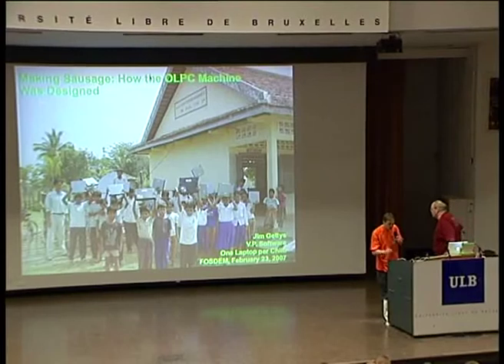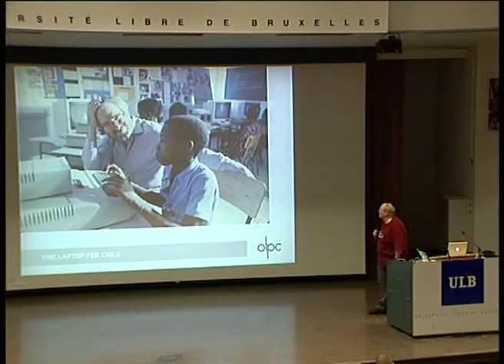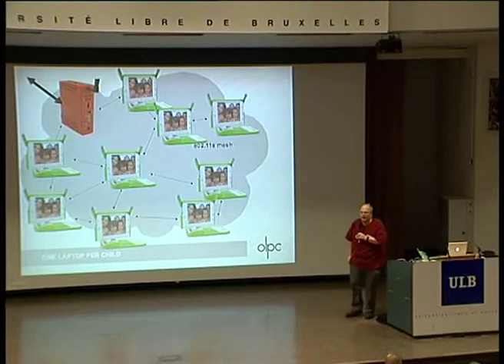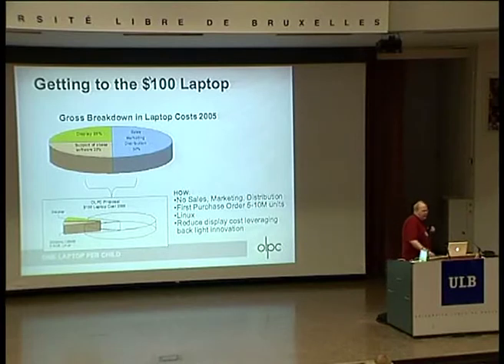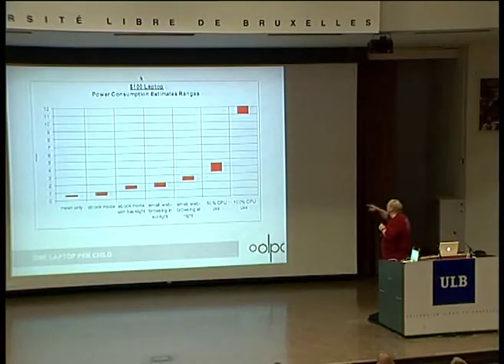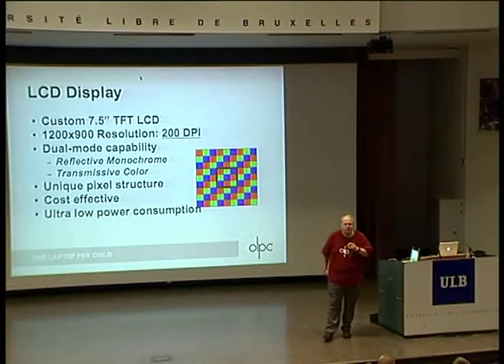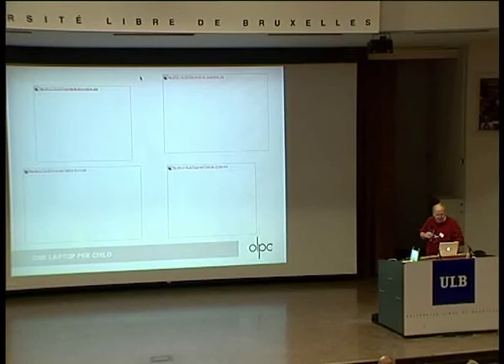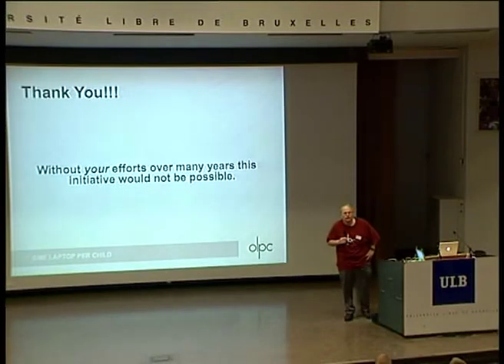FOSDEM 2007 OLPC